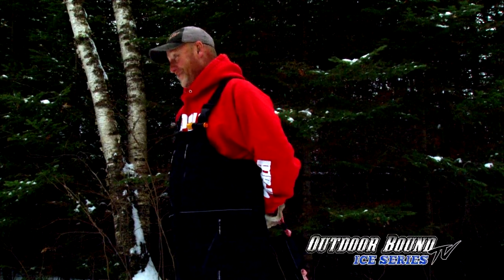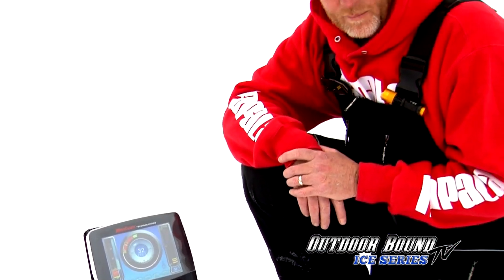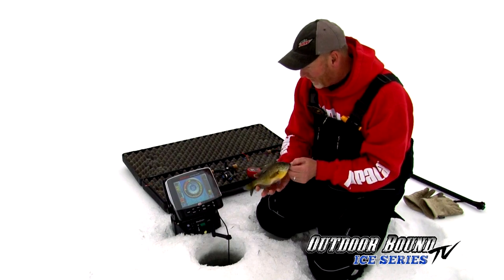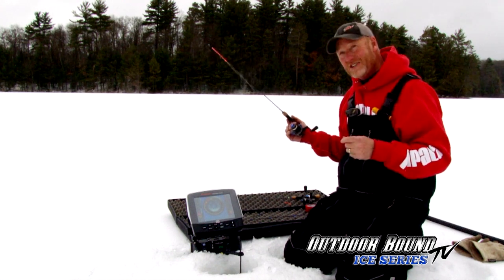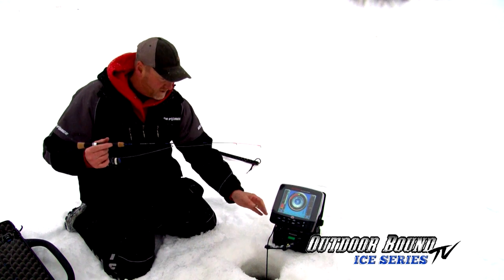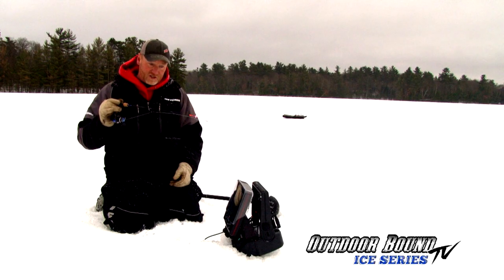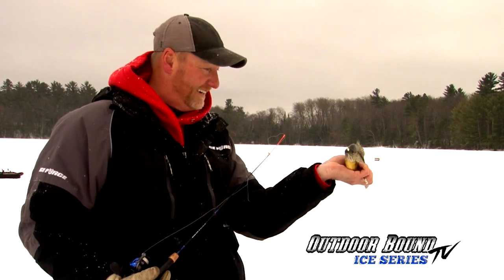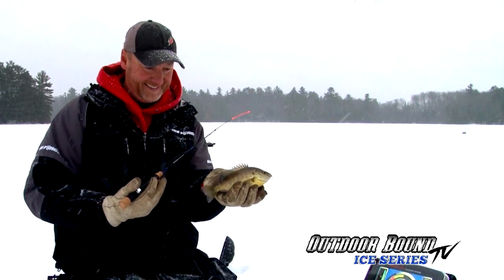Outdoor Bound TV Wisconsin Remote Lake Ice Fishing EP179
This week on Outdoor Bound TV, it's about as far from the famous resorts and dream destinations that you can get.  On this week's show, we're going off the grid in Northern Wisconsin to explore some small, back country, off the map lakes in search of panfish.  No roads, no transportation and no intel.  We're going to have to reach into our bag of tricks to map out the lake, find the fish and then bring them topside.